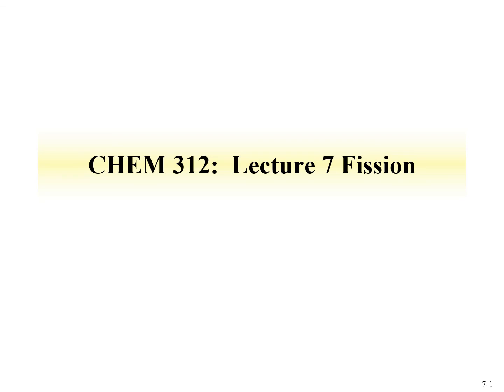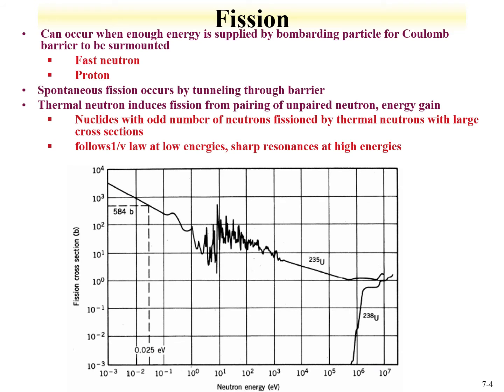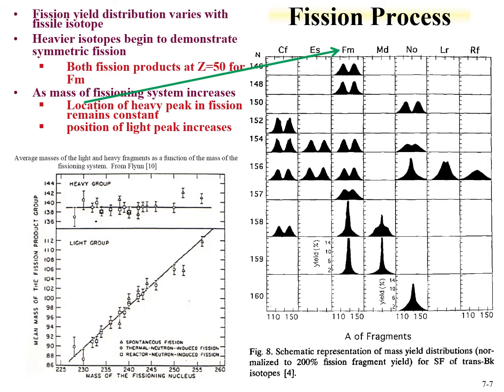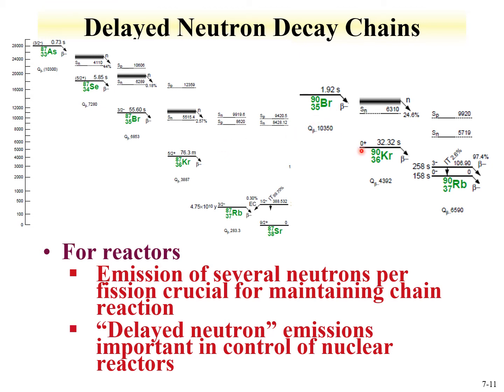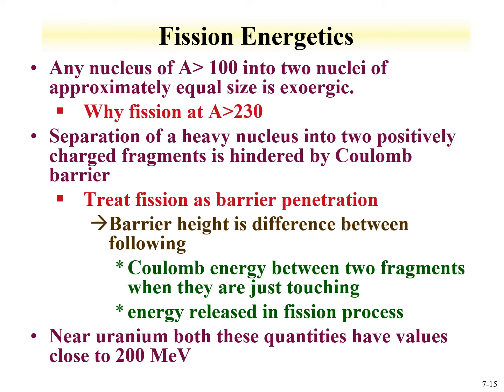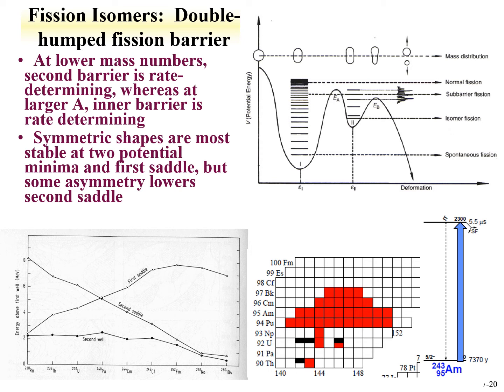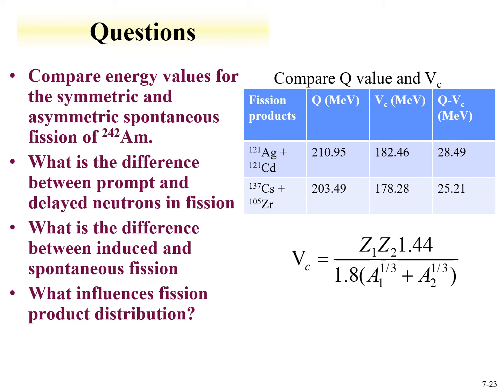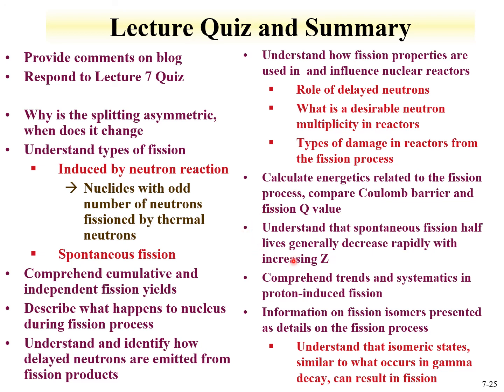CHEM 312 Lecture 7 Fission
A general overview of nuclear fission is presented.  The probability of fission is described based on developed models including the liquid drop model and shell corrections.  Discussion on spontaneous fission and fissioning isomers is given.  The transition nucleus and fission product distributions are discussed.  The total kinetic energy, mass distribution, and charge distribution during fission are presented. Changes in fission product distribution with parent properties are introduced. Delayed neutrons from fission and their role in reactors are given. Proton induced fission is introduced. The lecture time is 54 minutes.